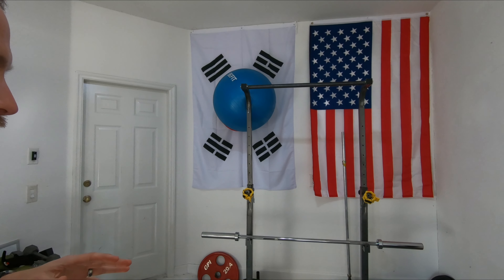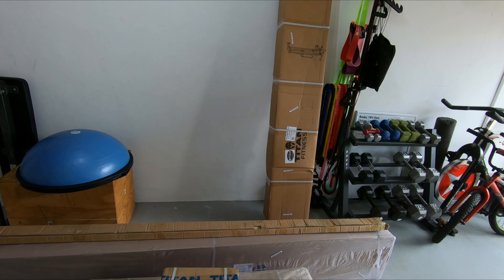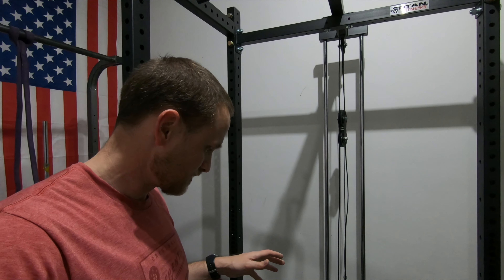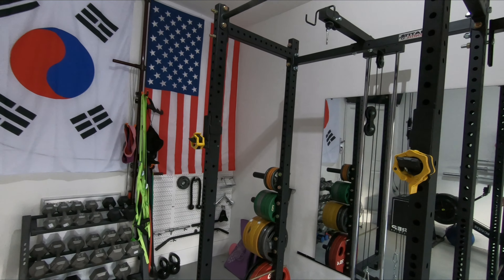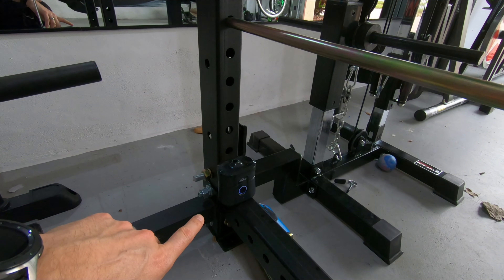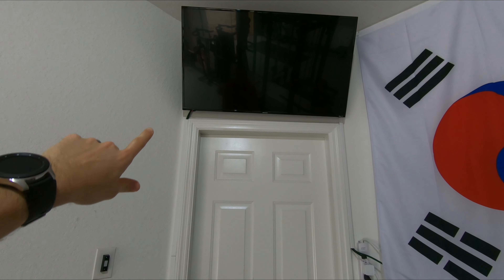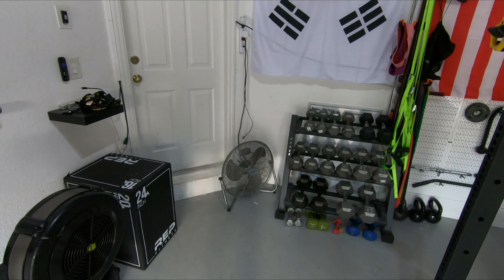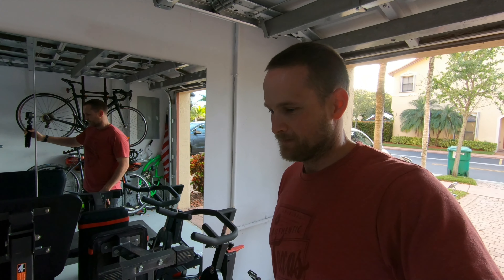Garage Gym Transformation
My family and I recently moved to South Florida and my wife and I decided to make some big changes in the garage gym. In this video, I walk you through the before and after and show you how we designed the new and improved garage gym.

Filmed on GoPro Hero 7

Fitness Reality 1000 adjustable bench:

ComMax Roman Chair:

Xmark Lumberjack EZ curl bar: